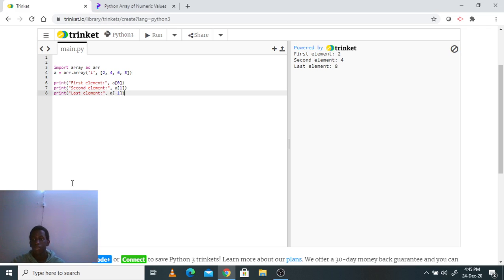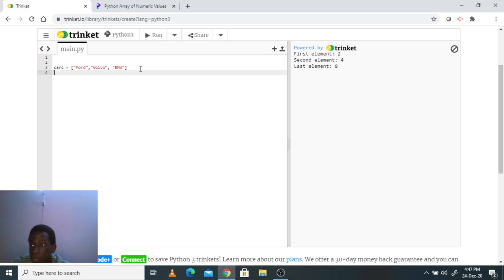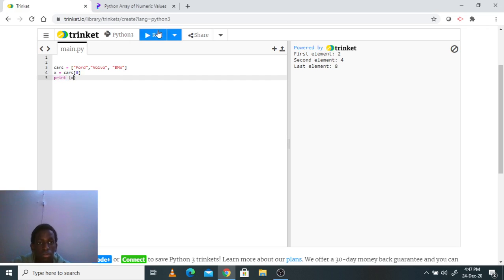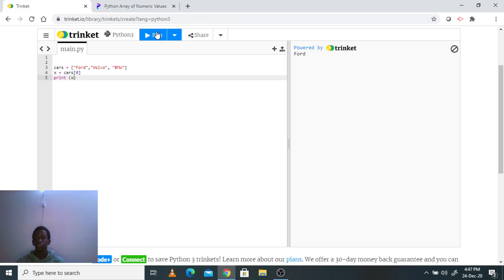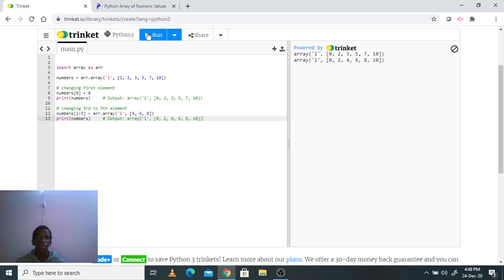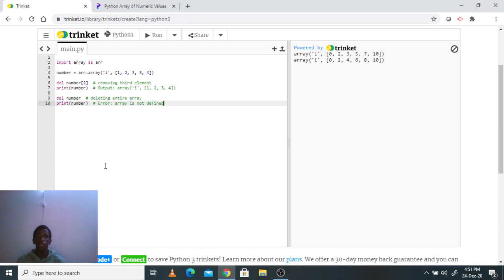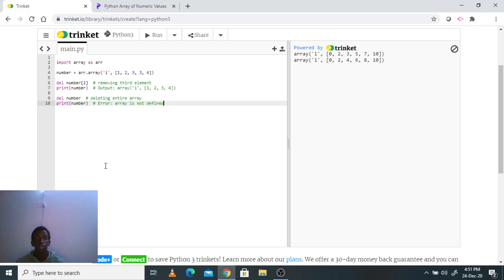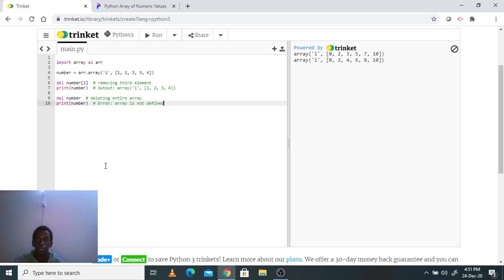Arrays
Python tutorial.